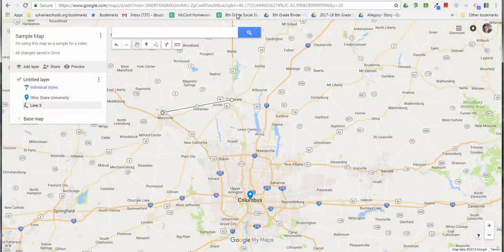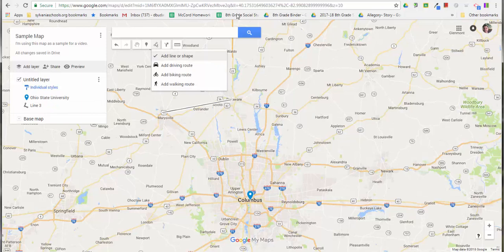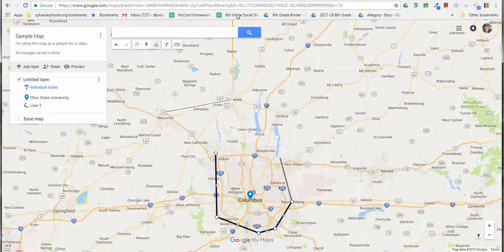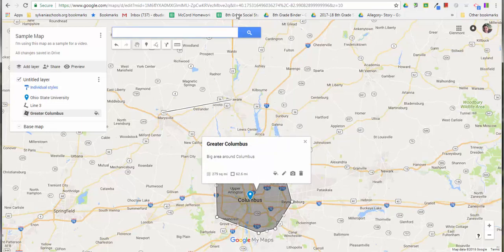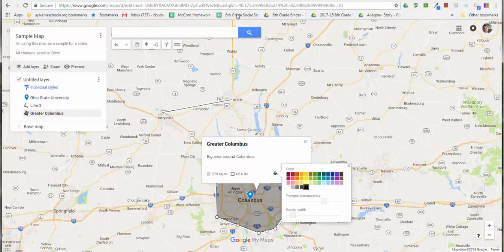Google My Maps Tutorial Highlight an Area